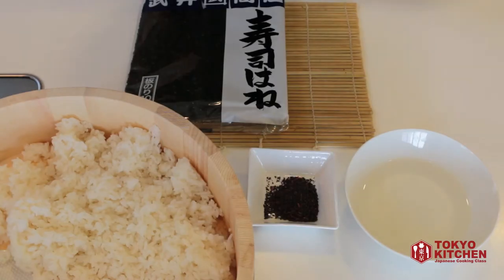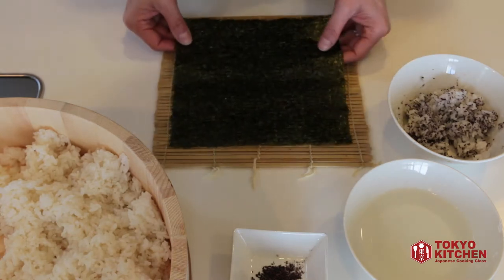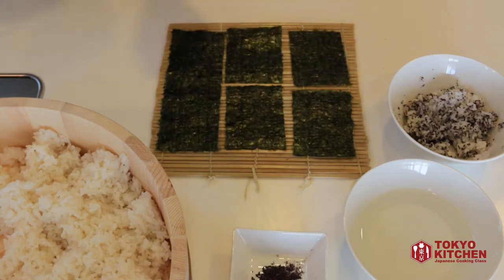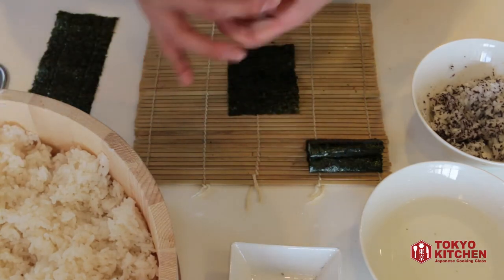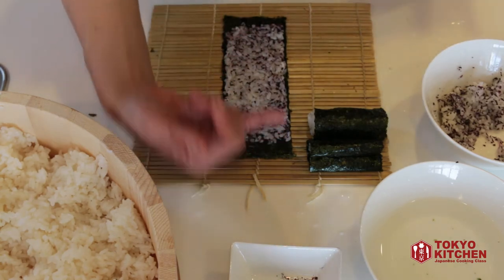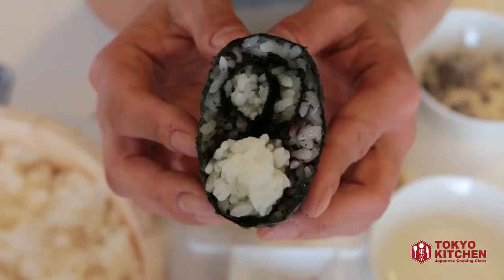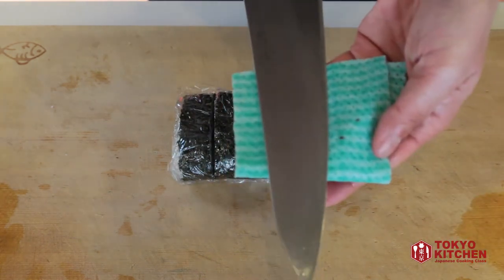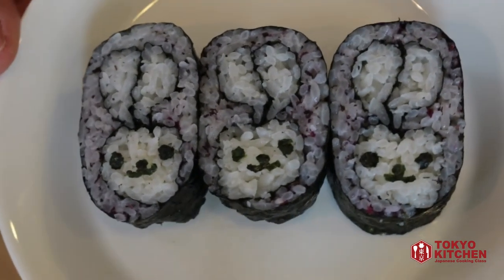How to make Bunny Sushi Rolls.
It's easier than you think ! Give it a try.